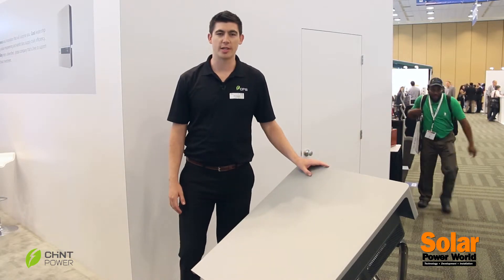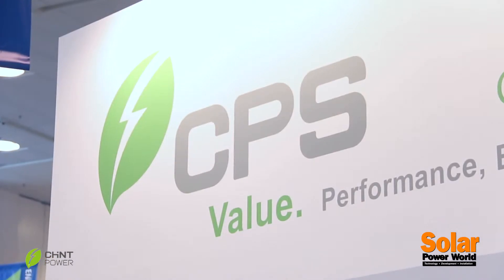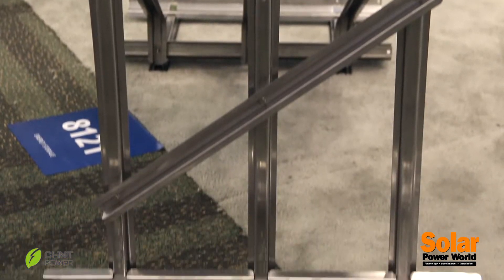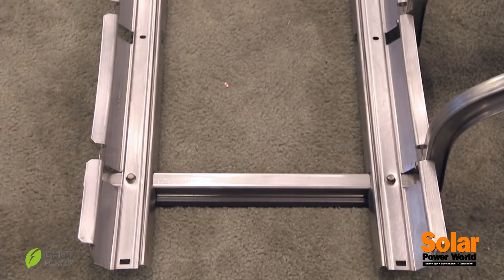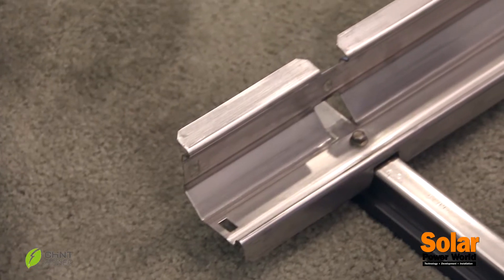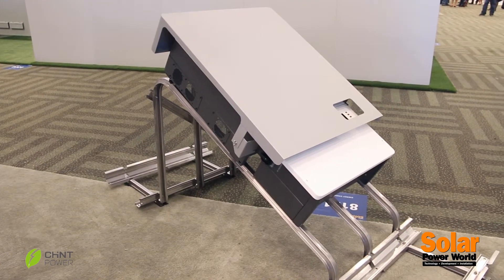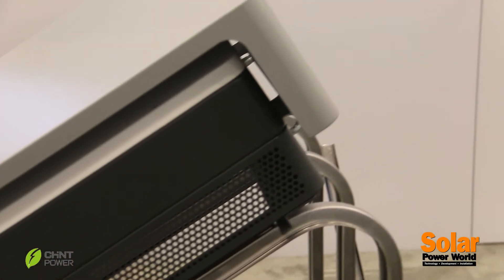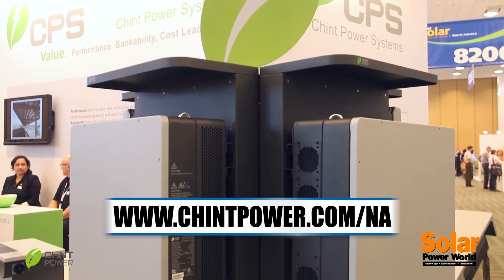Chint Power Systems - Intersolar 2014 - Accessories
CPS shows Solar Power World their line of accessories for their 3-Phase String products.